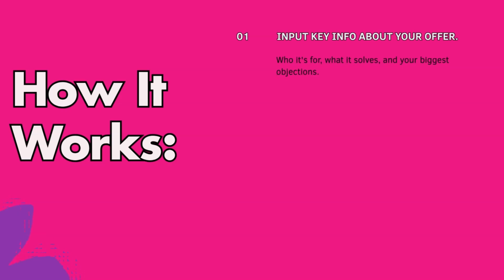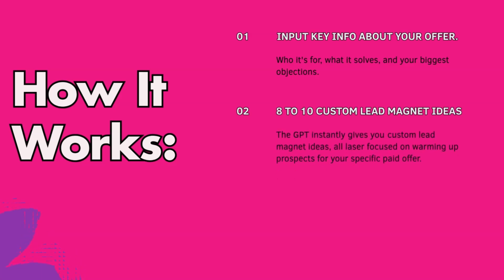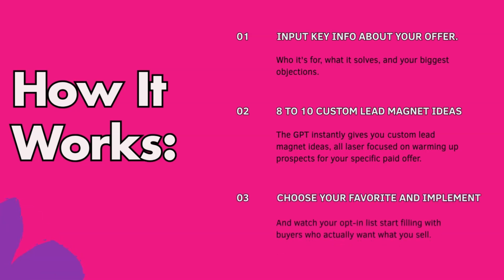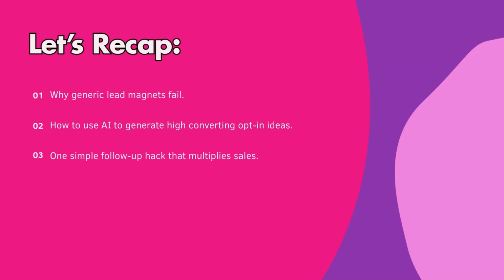How My AI Lead Magnet GPT Attracts High Converting Leads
Struggling to turn your lead magnets into real sales? You’re not alone—and the problem isn’t your offer. In this video, Brittany Long—the AI Guide for ambitious female entrepreneurs—reveals why most freebies just attract “freebie seekers” (not buyers), and shows you the step-by-step system to build a list full of aligned, ready-to-buy leads.

Whether you’re a solopreneur juggling business and motherhood or a small team leader looking for real consistency, this episode breaks down how to use AI to attract the right audience and move them toward your offers without the usual burnout or hustle.

✨ Here’s what you’ll learn:

→ Why most lead magnets fail to convert—and what to do instead for long-term sales
→ A behind-the-scenes look at Brittany’s Lead Magnet Idea Generator GPT—an AI tool that delivers offer-aligned opt-in ideas in seconds
→ A full demo of how to generate powerful lead magnet ideas customized to your niche and ideal client
→ BONUS: Brittany’s secret email follow-up hack that warms up leads and bridges your freebie to your paid offers (without sounding pushy or salesy)

This is for high-achieving women entrepreneurs ready to stop guessing and start building repeatable, authentic, AI-supported marketing systems that drive consistent sales, streamline list growth, and create more space for the life you actually want to live.

Stop wasting time on PDFs that collect dust in someone’s inbox. Use this system to turn every lead magnet into a list-building and revenue-generating tool that works for you around the clock.

⭐ Ready to create your own Money-Maker Lead Magnet?
Click the link to grab Brittany’s FREE Lead Magnet Idea Generator GPT and start filling your list with high-converting, qualified leads—no hype, just honest results.